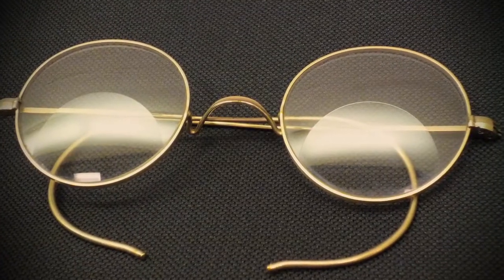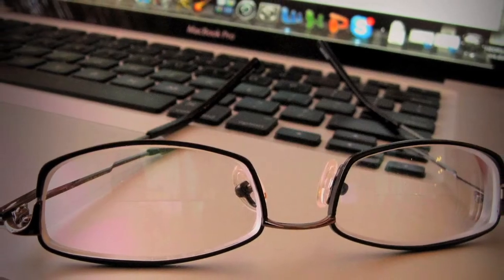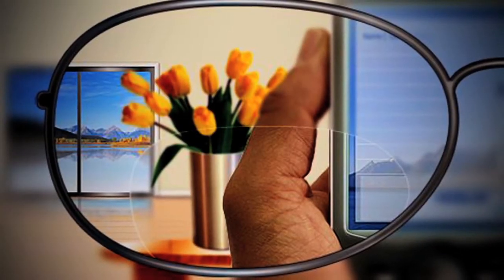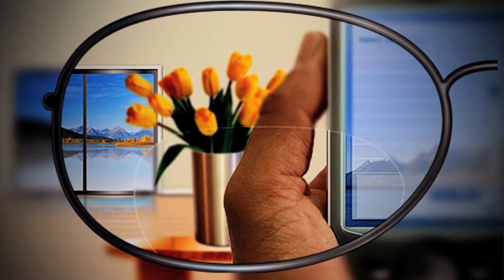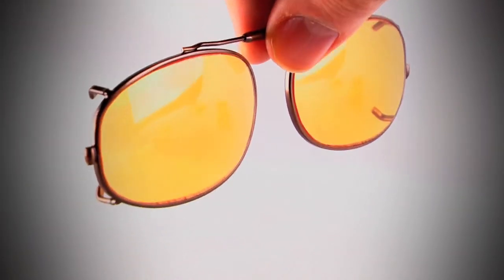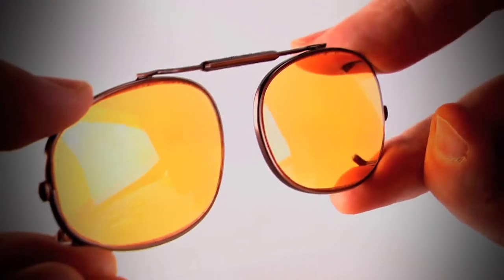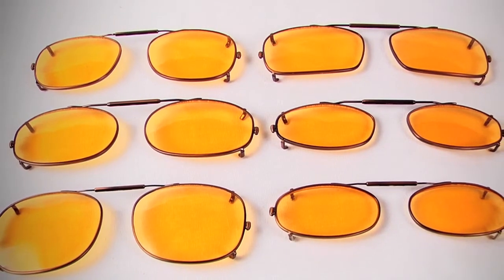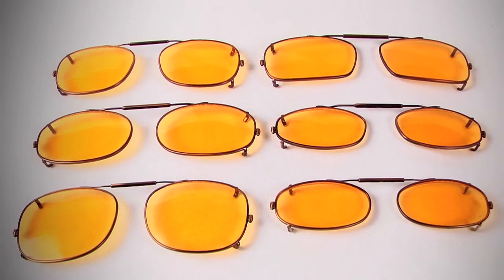Eye strain, Bifocals, Trifocals, Carpathian eyewear, Headaches Columbus, Dublin, Westerville